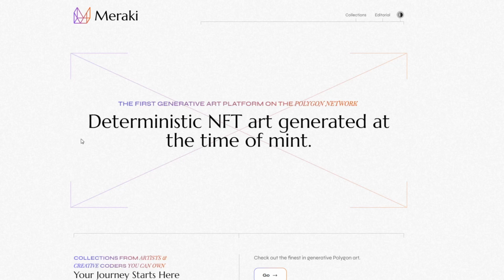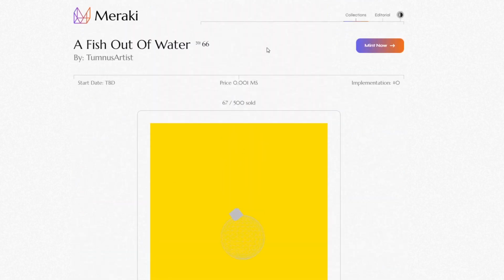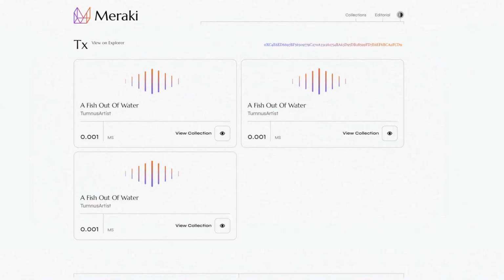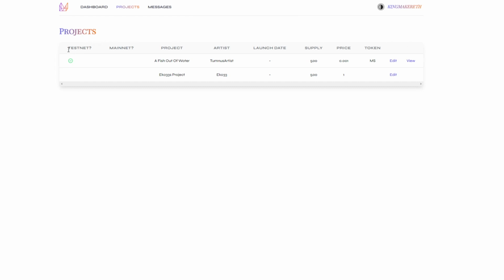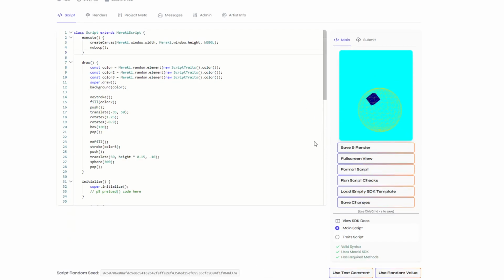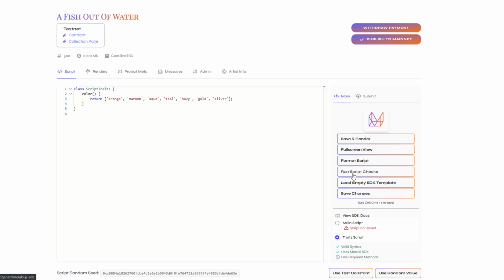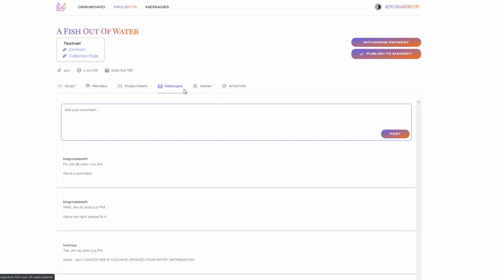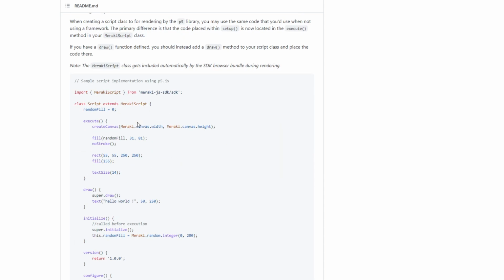Meraki Generative Art - Platform Introduction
Meraki - [may-rah-kee] (adjective) This is a word that modern Greeks often use to describe doing something with soul, creativity, or love -- when you put "something of yourself" into what you're doing, whatever it may be

The first generative art platform on Polygon. Allowing Artists more flexibility and access when offering their art. Collectors can grow and maintain their gallery in a gas efficient environment. Own part of the platform and share in it's success!